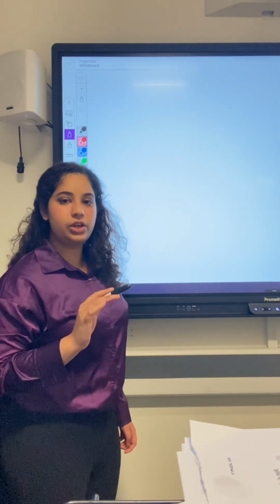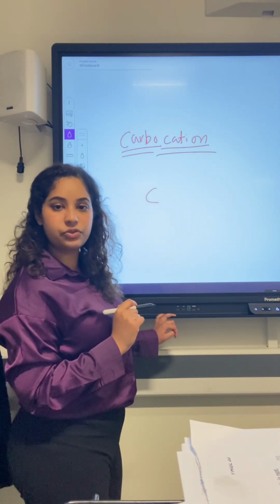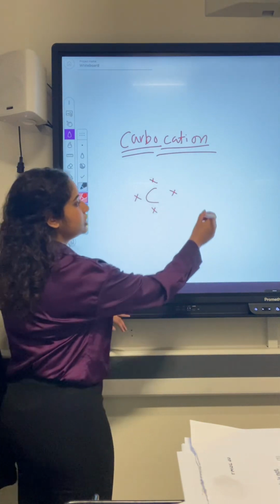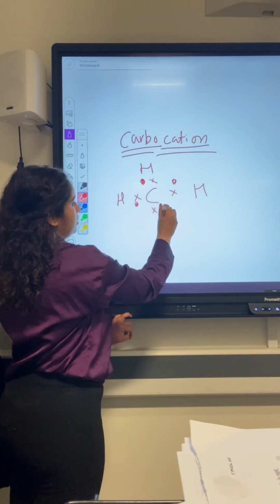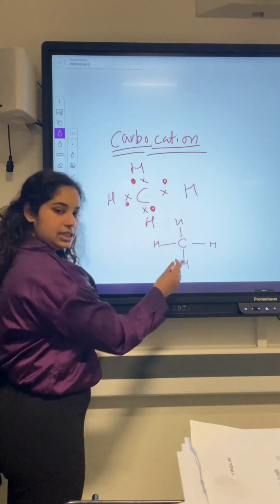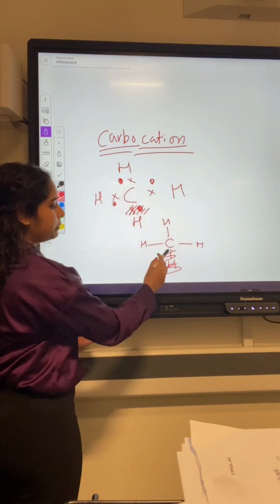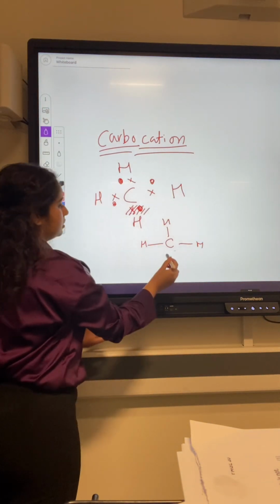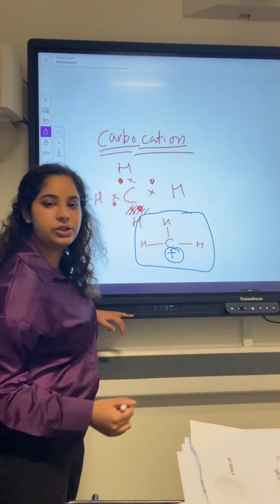Formation of a carbocation